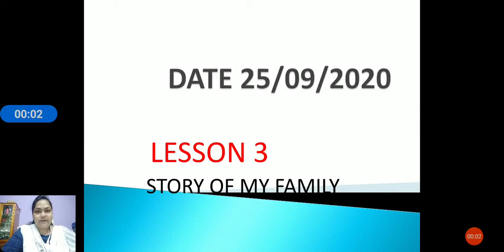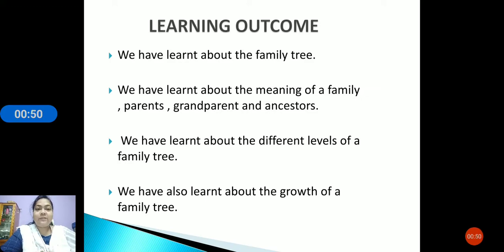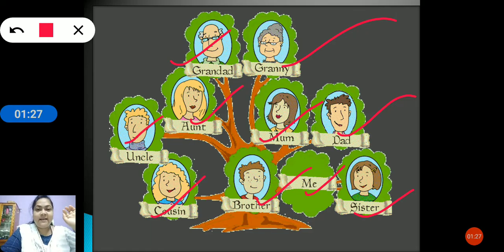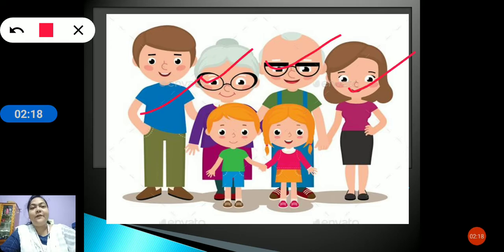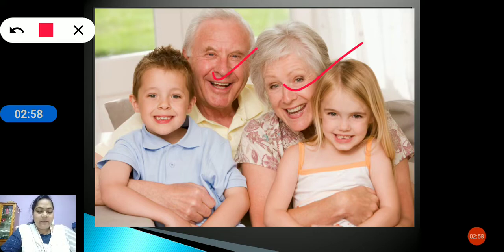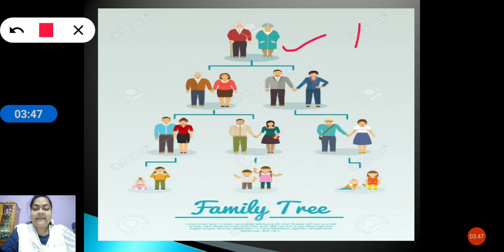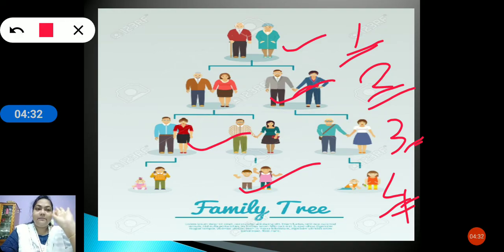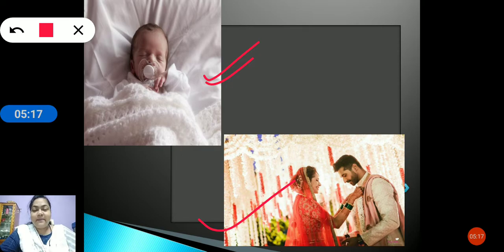Class 2 B#Sub - EV.S# Date 26/9/20#@sfsnarengi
Revision video of Lesson 3. Story of My Family